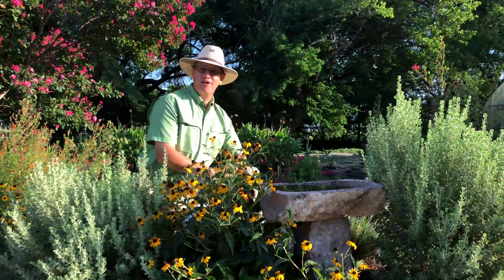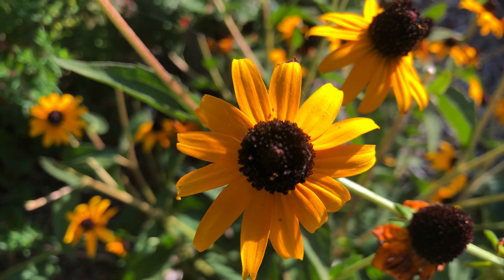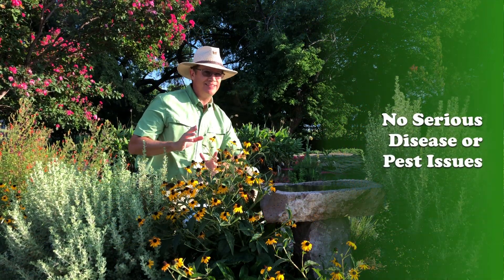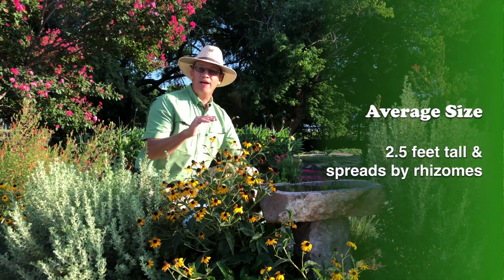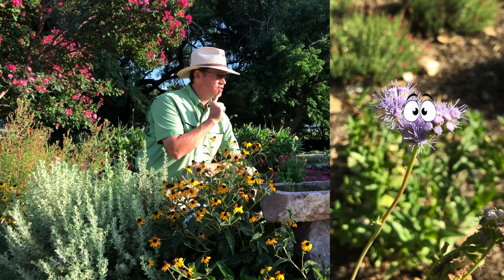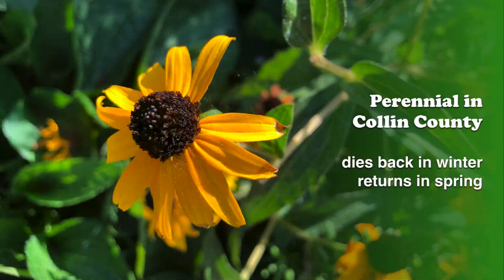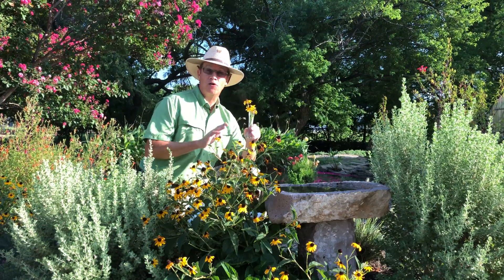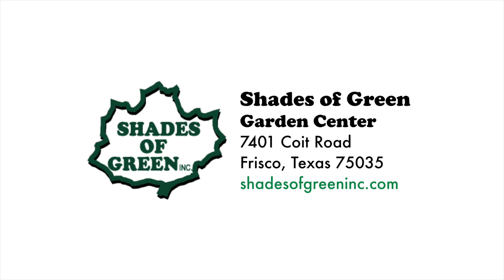Plant Profile: Black-Eyed Susan - Rudbeckia fulgida 'Goldstrum'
Black-Eyed Susan (Rudbeckia fulgida 'Goldstrum') is a bright, beautiful, native Texas perennial has stunning, golden-yellow, daisy-like flowers that contrast wonderfully against its dark green foliage.

It is easy to grow and tolerates most any soil. For best results, plant it in full sun (where it thrives) in soil with good drainage. It will grow up to 2 1/2 feet tall and spreads by rhizomes.

Rudbeckia will die back to the ground in winter and re-emerge in late April or early May in North Texas. It blooms summer through fall and attracts butterflies and birds. Spent flowers can either be cut back, or you can remove the petals and leave the seed for the birds.

Black-Eyed Susan - Rudbeckia fulgida
Pronounced: rud-BEK-ee-a FUL-jih-duh

Synonym: Rudbeckia fulgida var. sullivantii